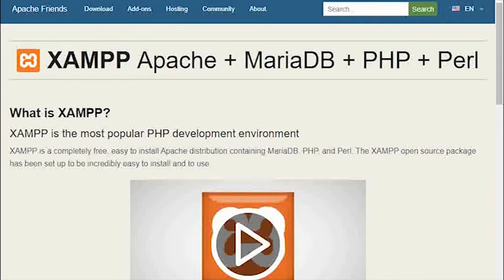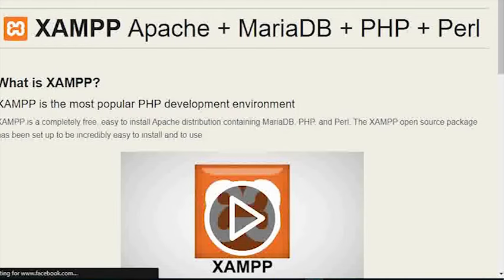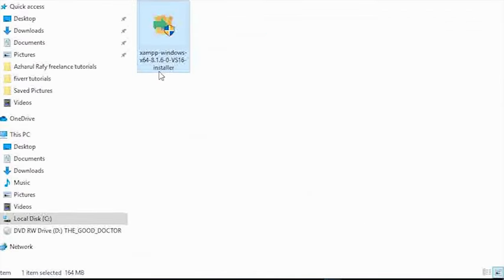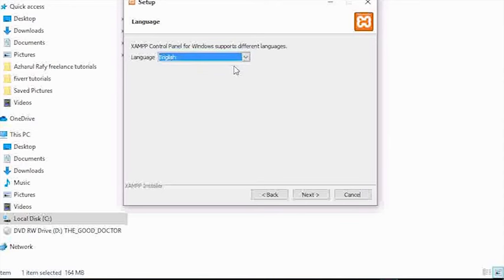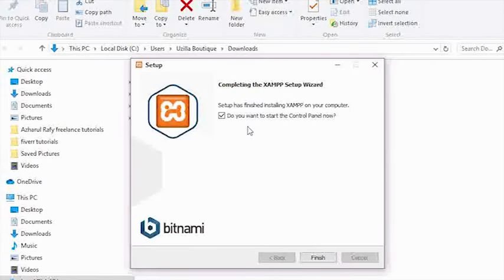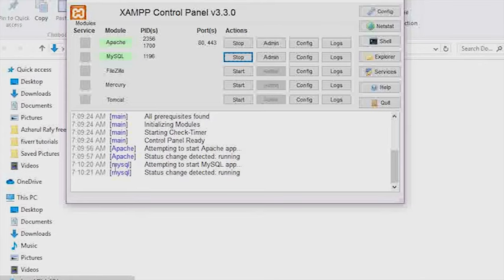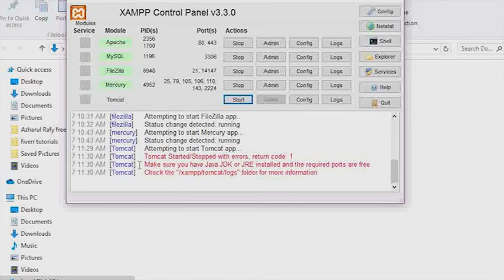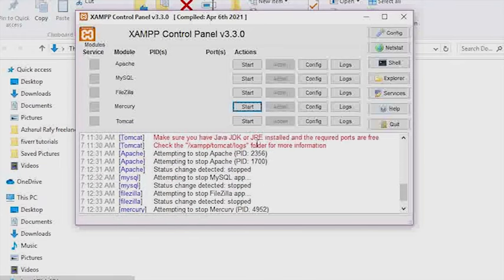How to download and Install XAMPP Server on Windows 10 (complete step - by - step guide)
Hi everyone, In this Video I will show How to download and Install XAMPP Server on Windows 10.  Installing XAMPP server on Windows 10 is easy. I explained what XAMPP is and which operating systems XAMPP can be used.

sorry about the background sound- my neigbhour was blasting his stero.